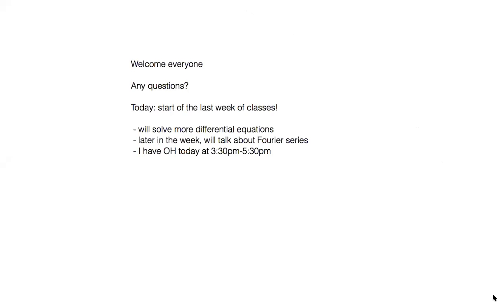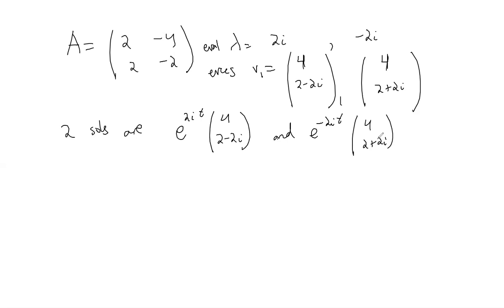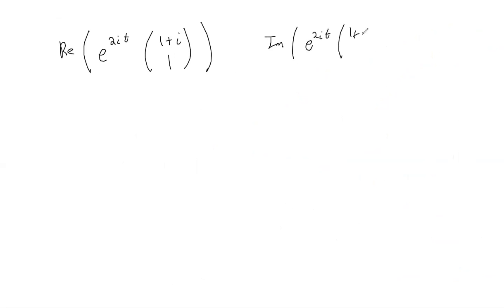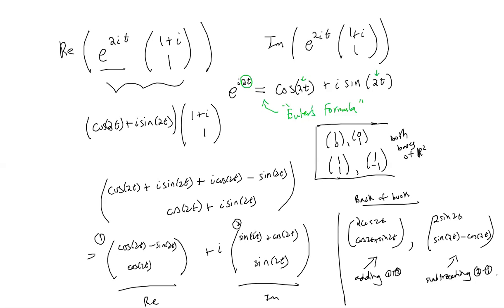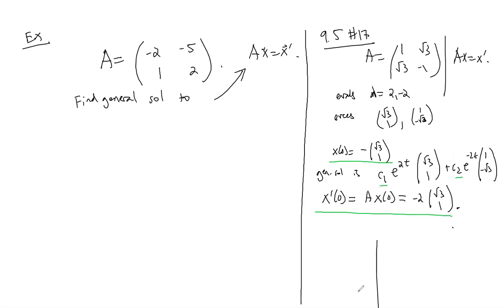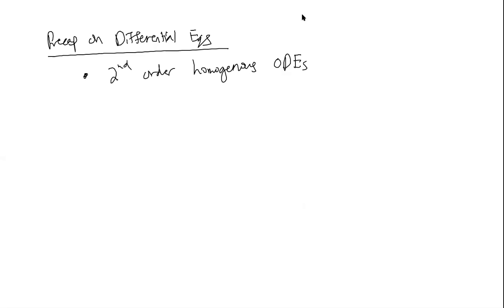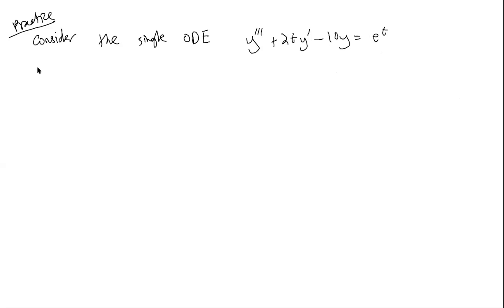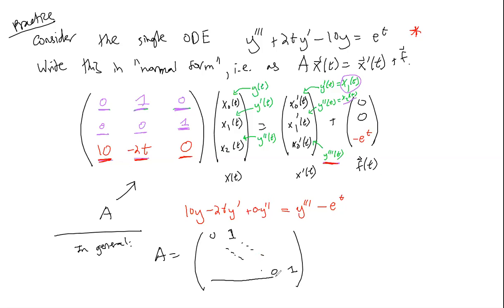Math 54 S20 - Section 4/27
Complex Differential Equations and You.